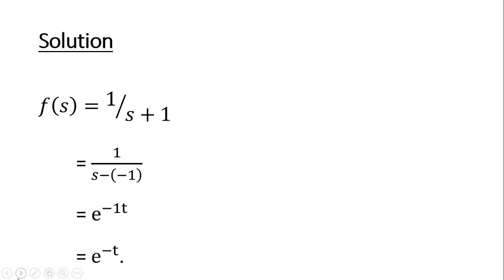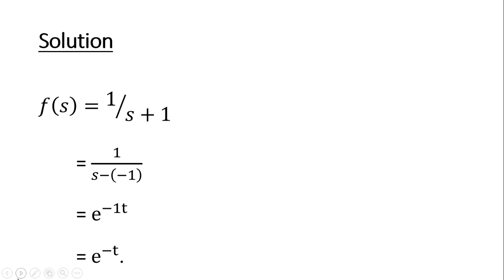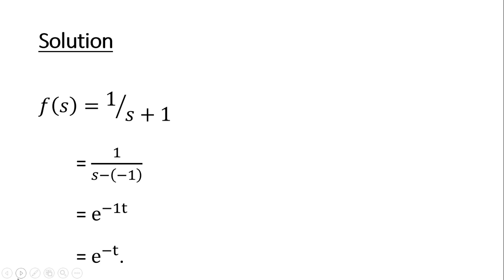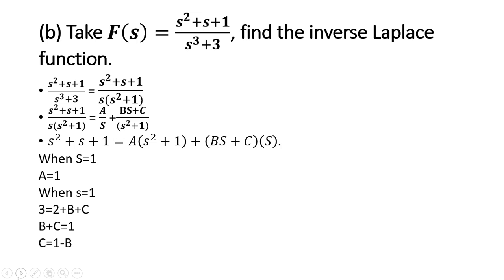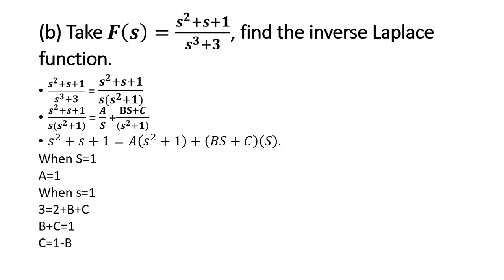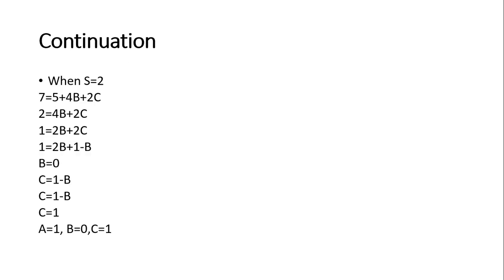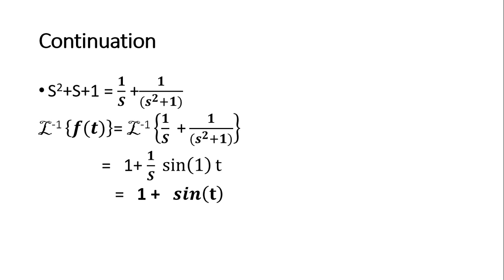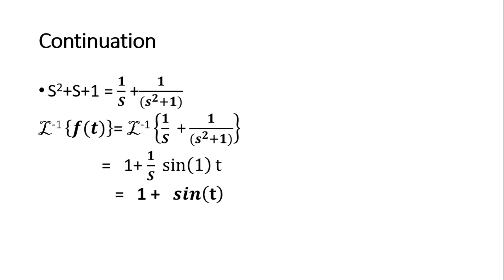INVERSE LAPLACE TRANSFORM